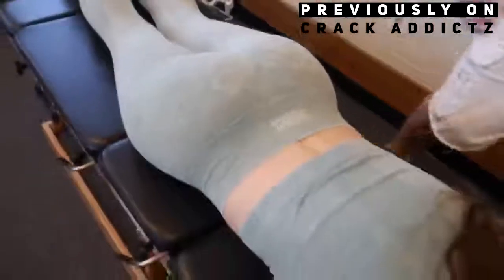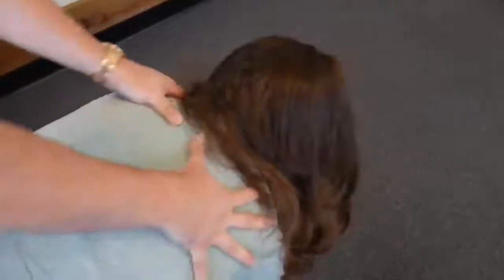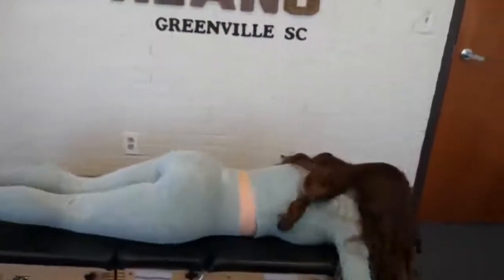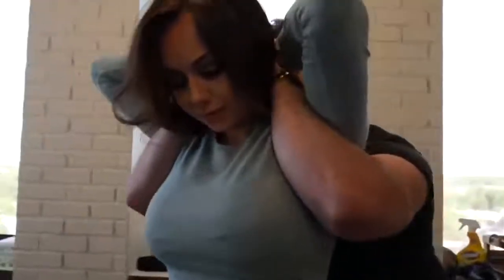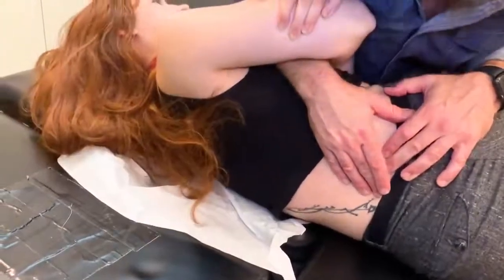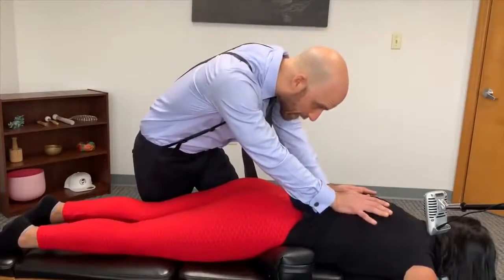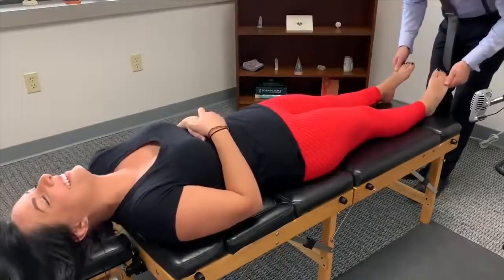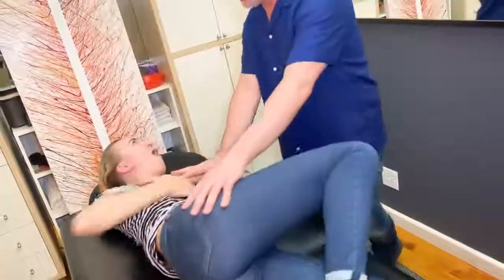WONDERFUL FEET And FULL Upper Body ASMR crack Chiropractic Adjustment Compilation Hot & sexy